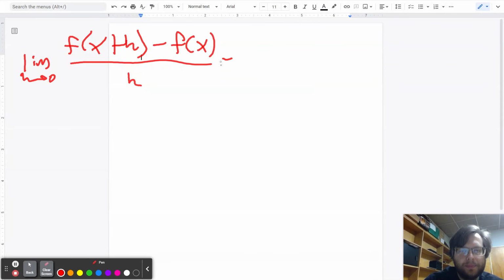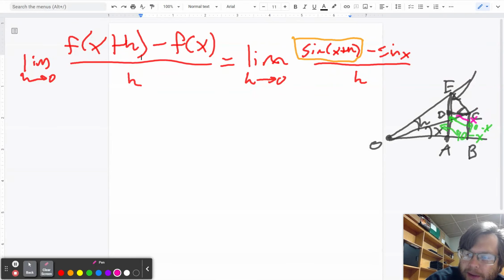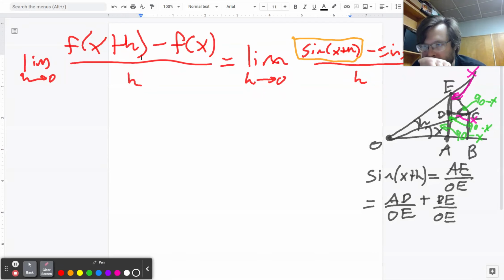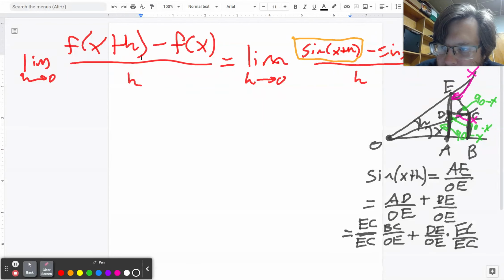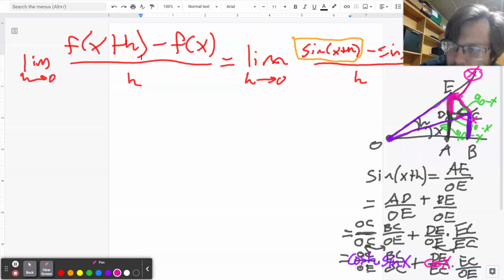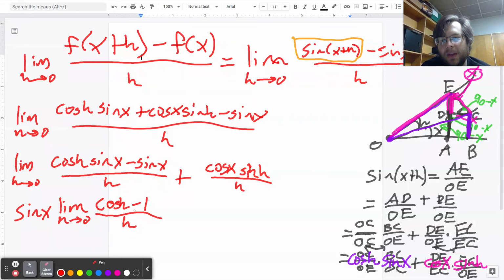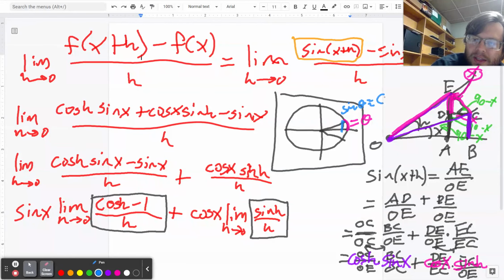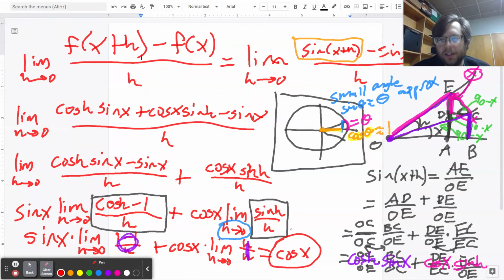Finding Derivative of Sine from First Principles